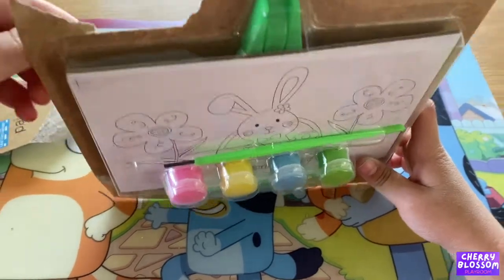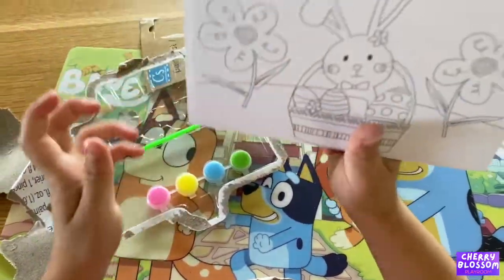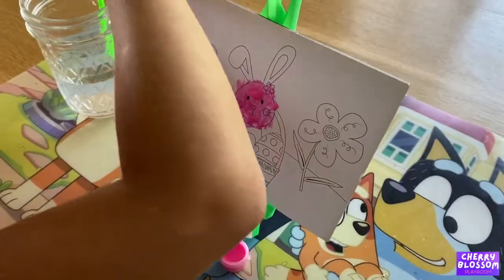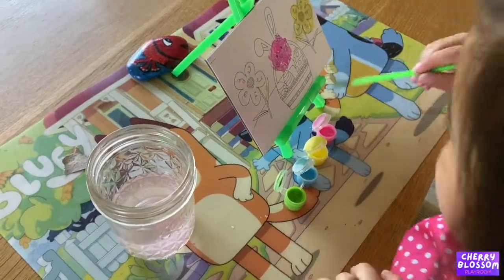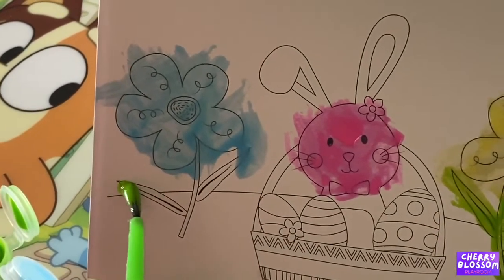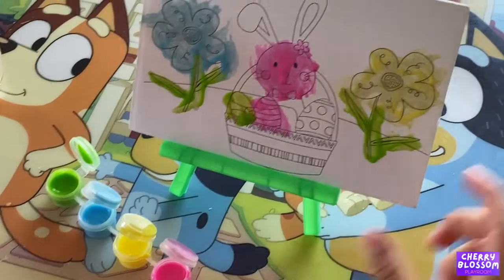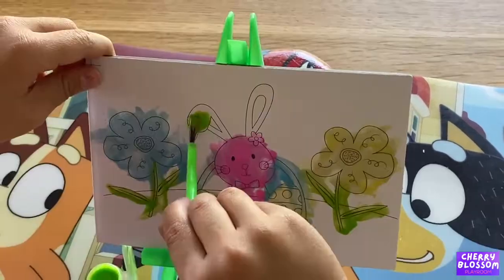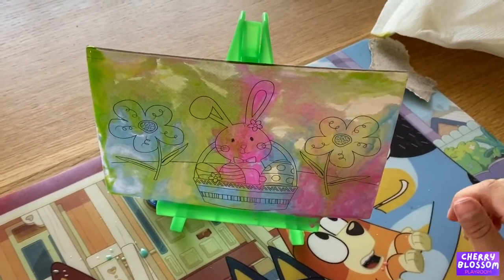Let’s Paint!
Your Cherry Blossom preschool friend is painting an Easter Bunny picture! Grab your toddler and learn about colors in this kid-friendly art video!